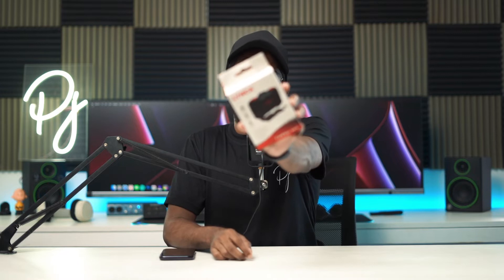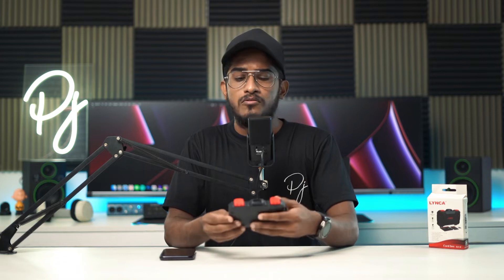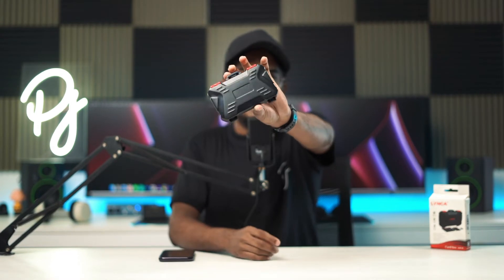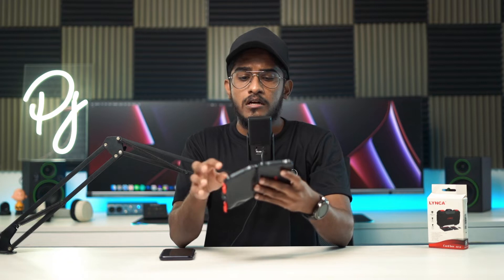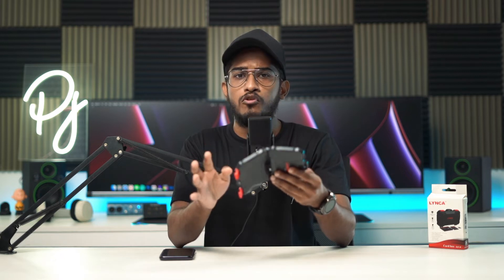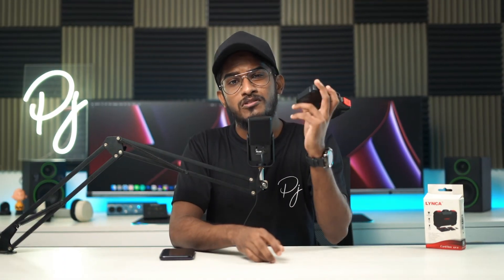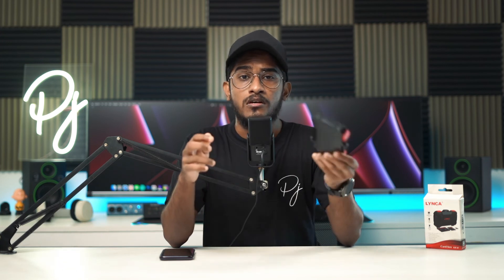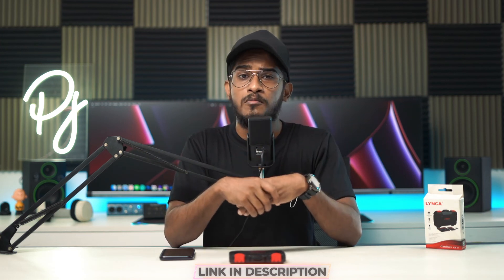Protect your SD Cards - LYNCA Card Box I Review in Tamil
Key Features:
-Storage accessories, easy for classification, convenient and easy to find.
-Fit for CF cards, SD cards and MSD cards.
-Each card slot is tailored strictly in accordance with the size of the corresponding card.
-Durable ABS storage case, protective TPV pad effectively protect memory card

LYNCA KH-10 Waterproof Memory Card TF Card Collection Case Storage Box